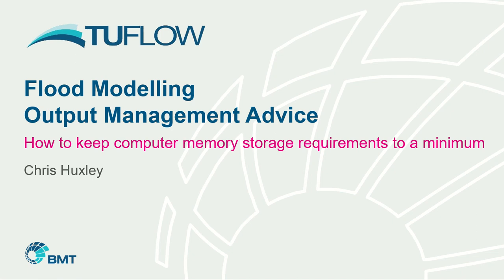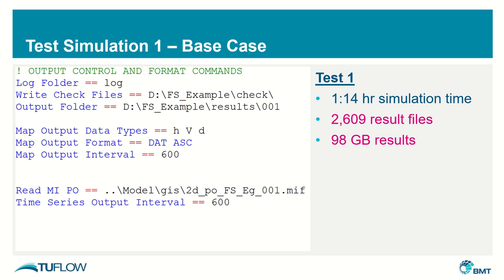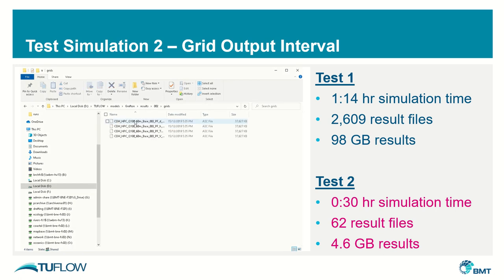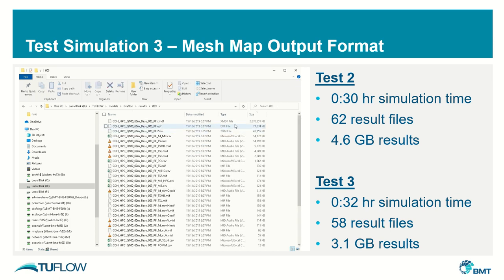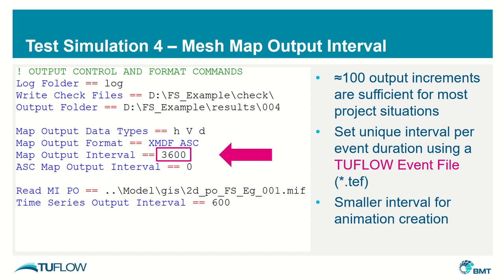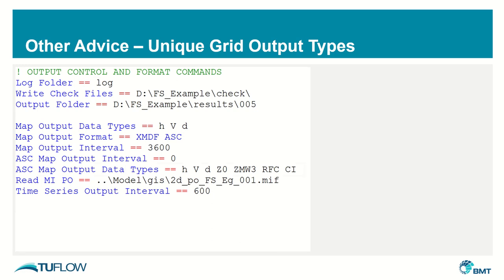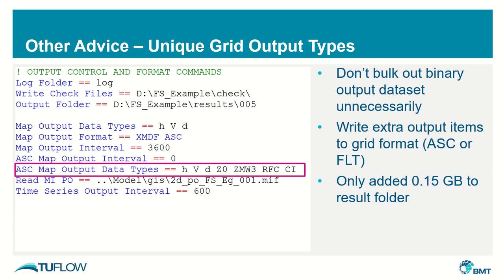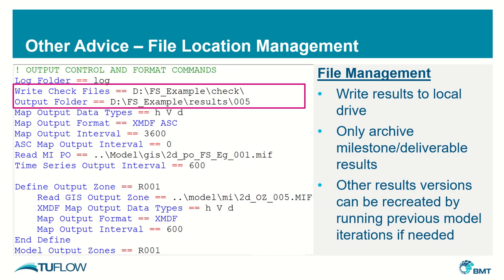TUFLOW Flood Modelling - Result Output File Size Management Advice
This video outlines how to keep computer memory storage requirements to a minimum
 when undertaking flood modelling using TUFLOW Classic or TUFLOW HPC.